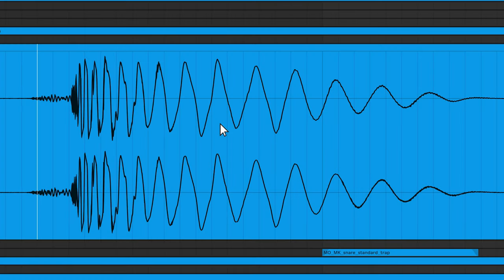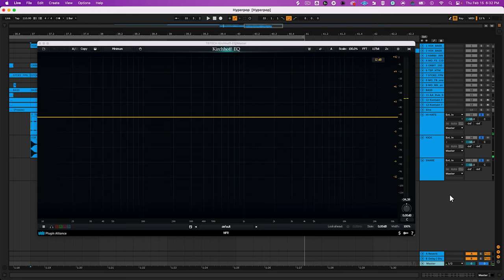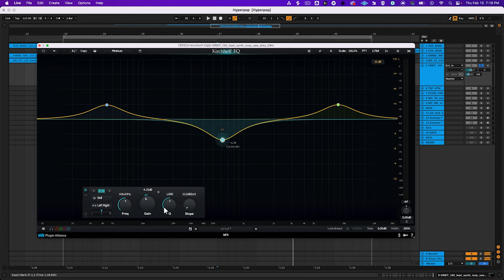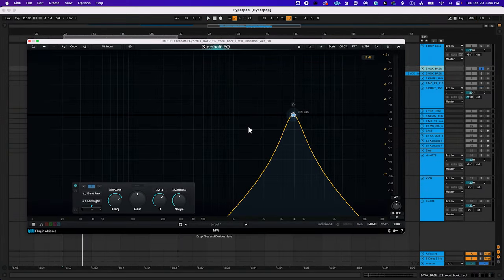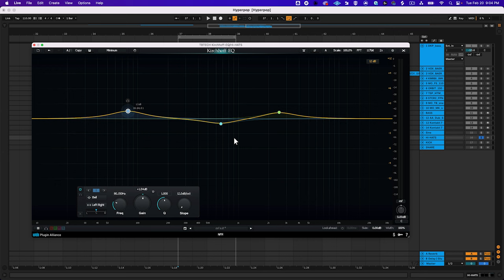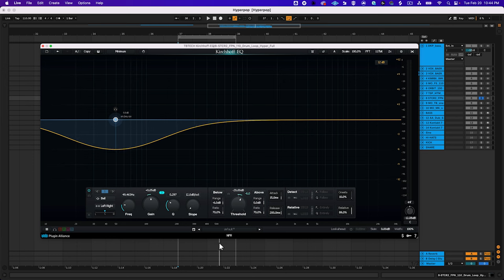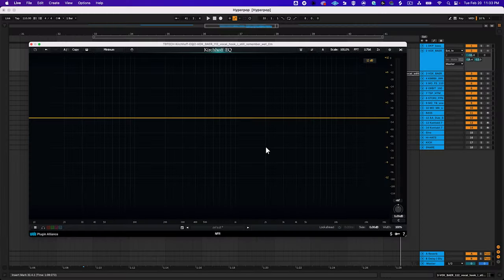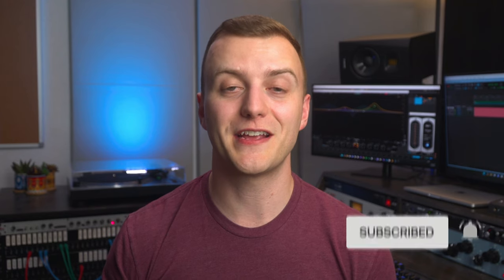Beginner EQ Tutorial: Controls, Filters, Types of EQs, and Uses | Plugin Alliance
What is an EQ? An equalizer (EQ) is an audio processing device that allows you to apply gain changes to the frequency spectrum of a sound. It helps you highlight desirable sound characteristics and hide undesirable characteristics. In this EQ tutorial, Charles Hoffman walks through everything you need to know to start using an EQ for music production.

00:00 - Intro
00:32 - What Is Sound?
03:34 - Controls - Gain
04:45 - Controls - Frequency
05:54 - Controls - Bandwidth (Q)
06:26 - Filter Shapes
10:14 - Types of EQs
10:25 - Graphic EQs
10:59 - Parametric EQs
11:35 - Dynamic EQs
13:51 - Minimum Phase EQs
14:41 - Linear Phase EQs
15:18 - How to EQ Vocals
18:07 - Demo Plugin Alliance EQs